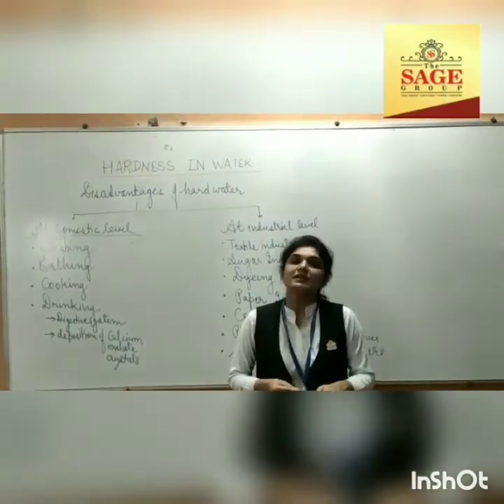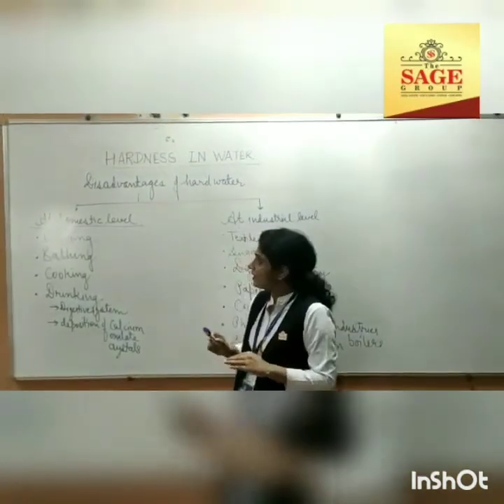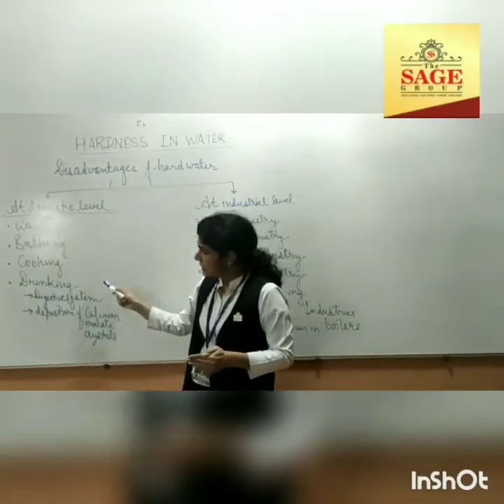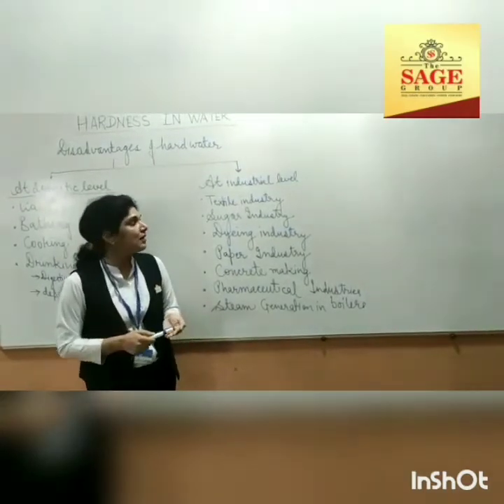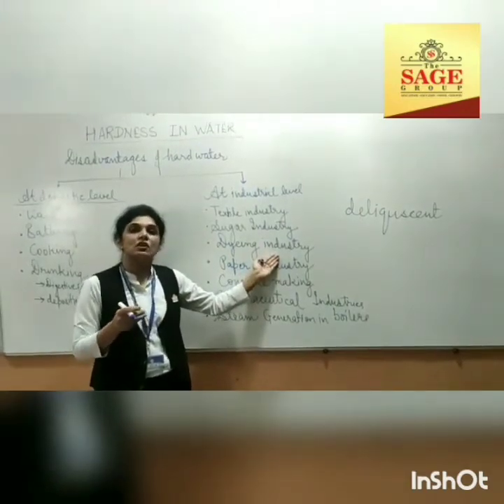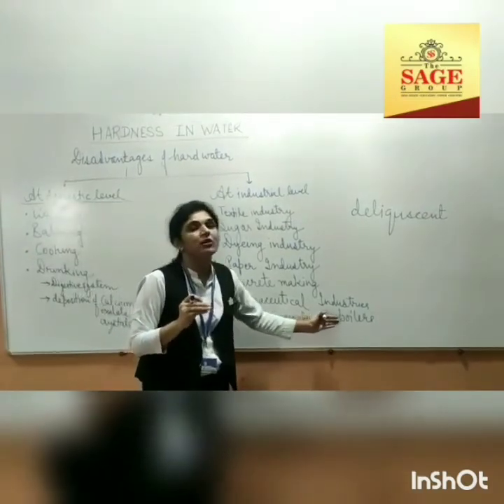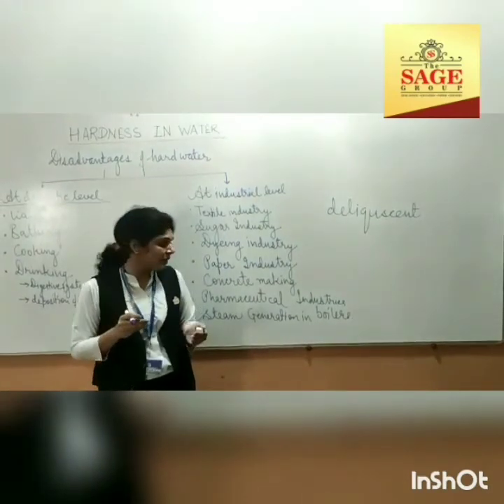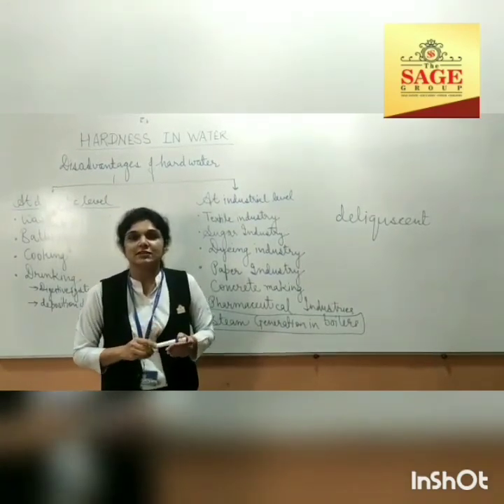Advantages and disadvantages of hard water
Hard water causes various troubles when used in industries.Specially when it is used in boilers, it causes severe troubles in proper functioning of boilers. At domestic level too it is harmful. But there are some advantages also. The lecture describes all these aspects.